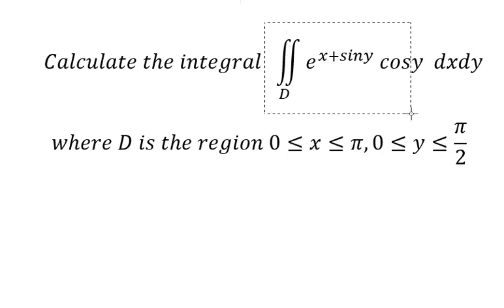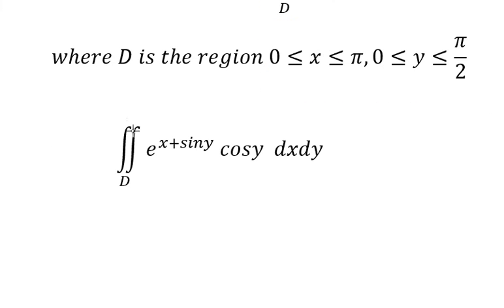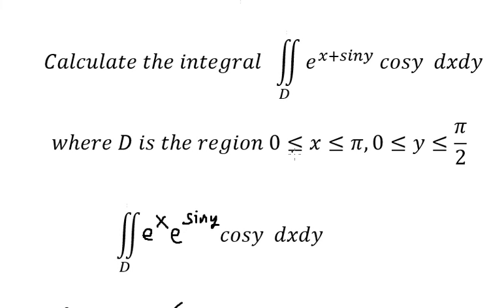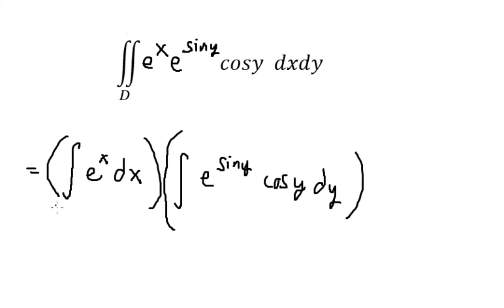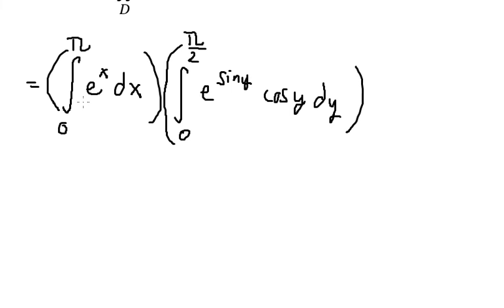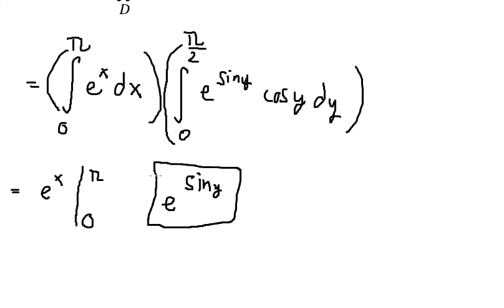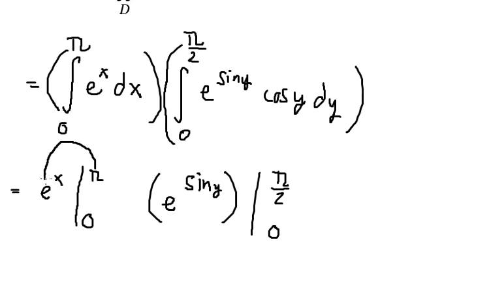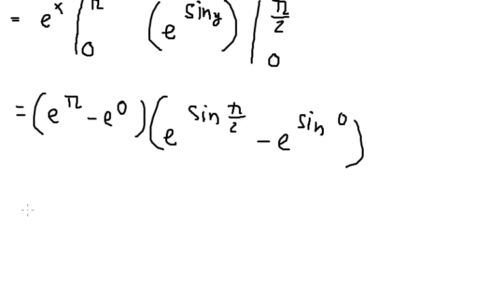Calculus Help: Calculate the integral ∬D e^(x+siny) cosy dxdy where D is the region 0≤x≤π,0≤y≤π/2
Here is the technique to solve this question to double integrals and how to find in step-by-step